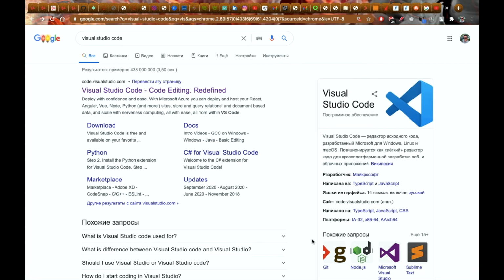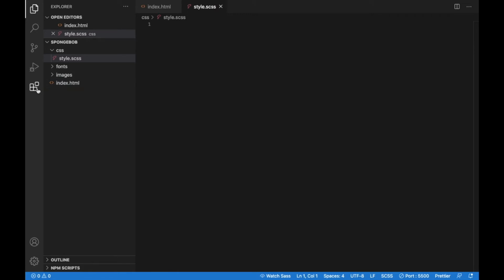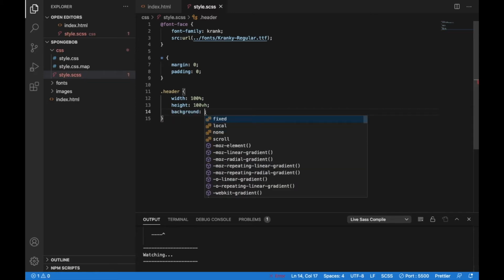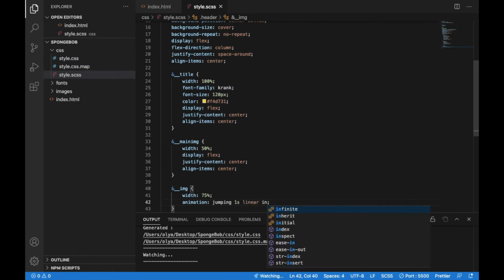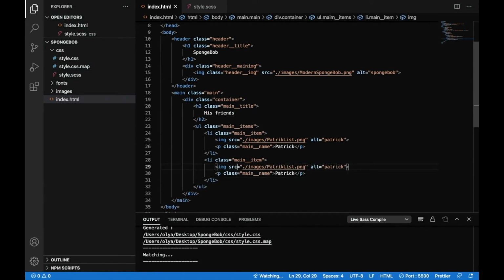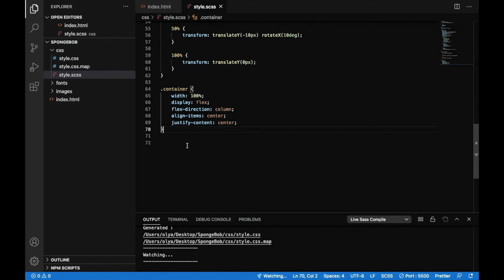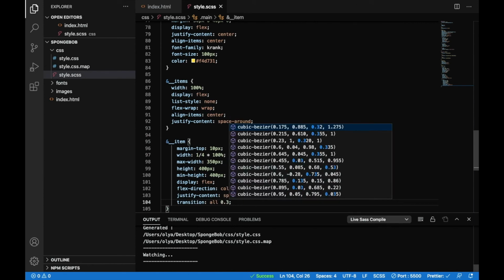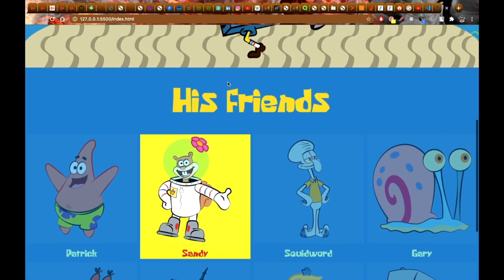Front-End for beginners with SpongeBob & his friends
Front-End Basic Lesson for children. If you are professional you also can watch this lesson.